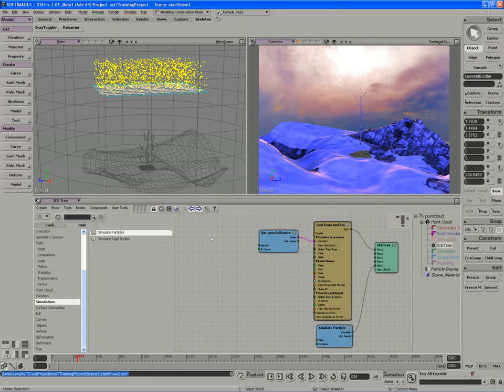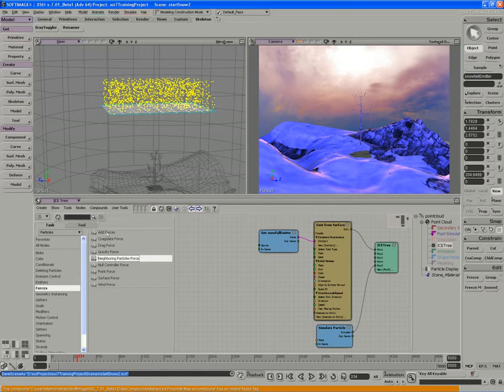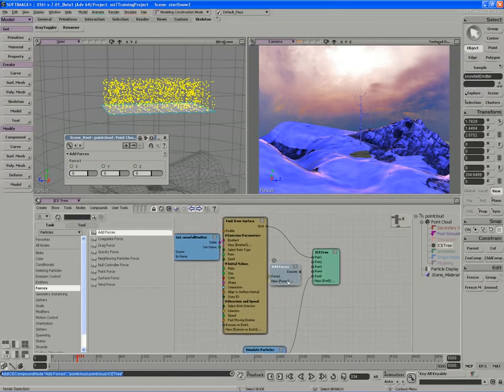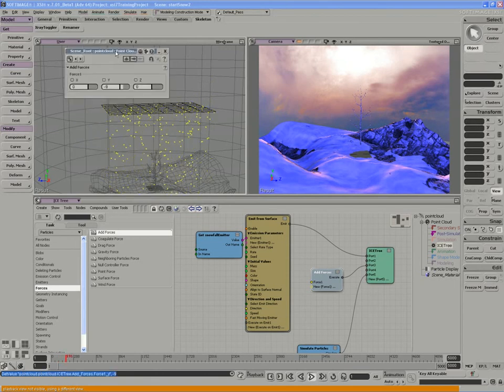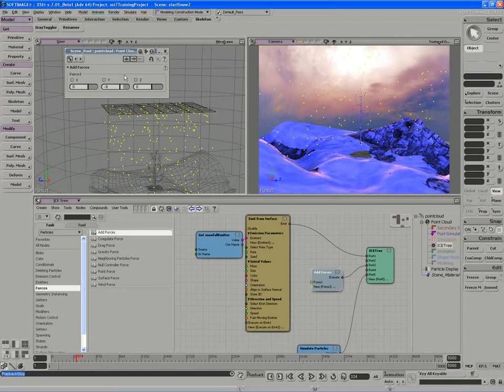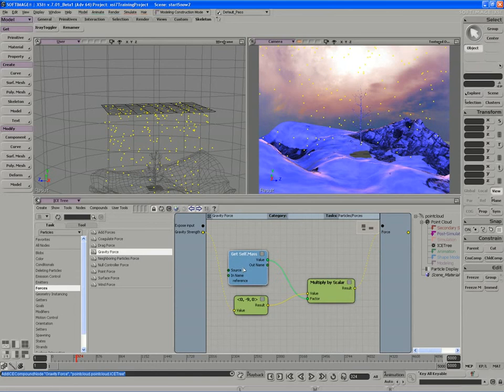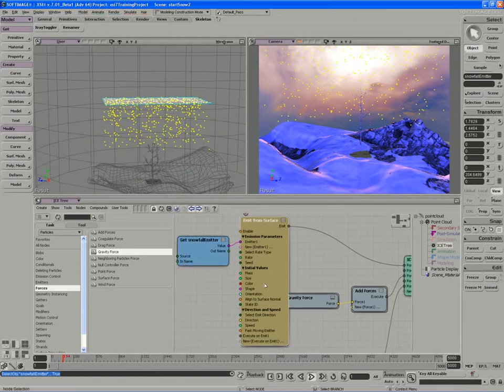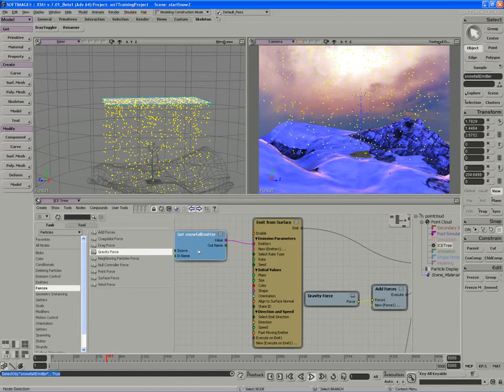2. Adding Forces Gravity and Mass vectors